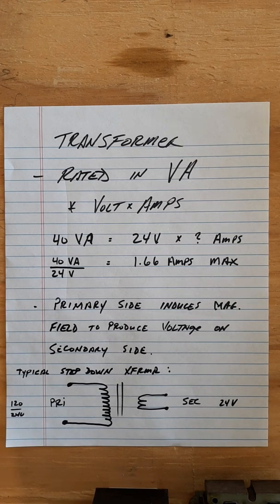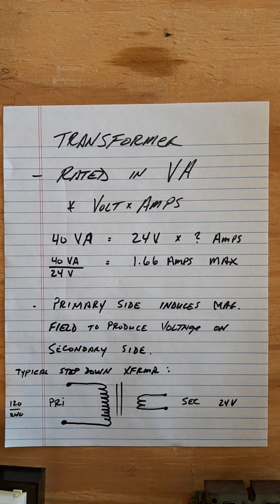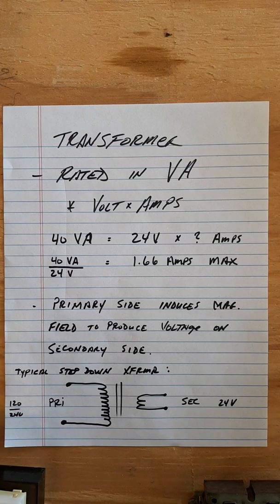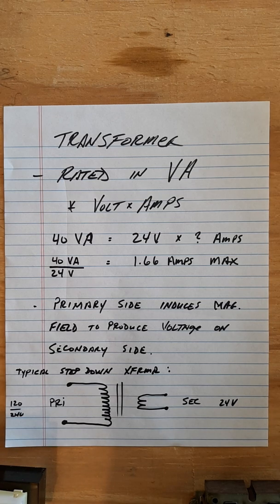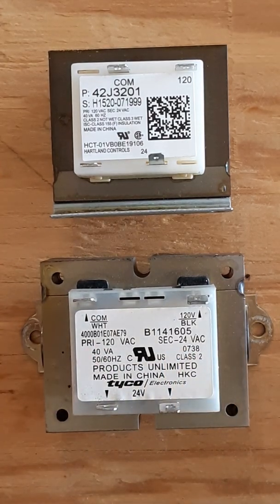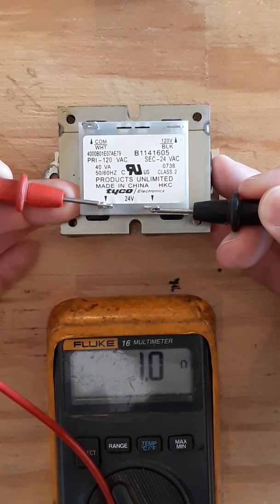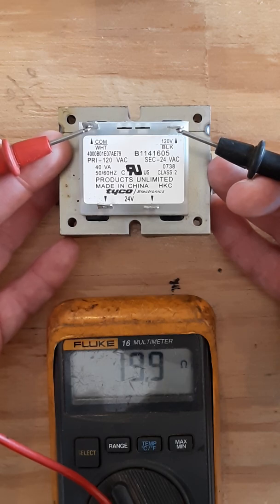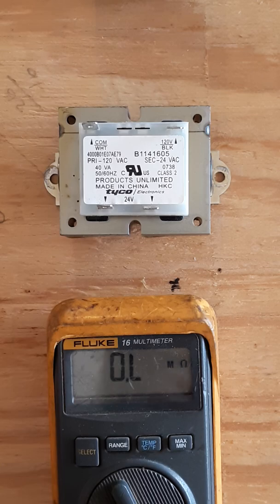HVAC Transformers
HVAC transformers are our low voltage power source found in air handlers, furnaces, package units, and sometimes the outdoor unit of a split system.